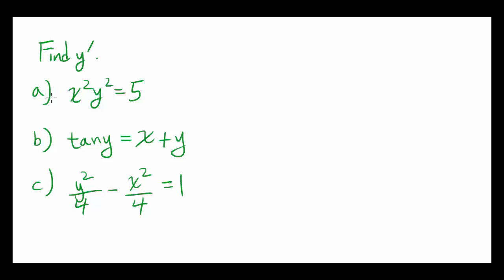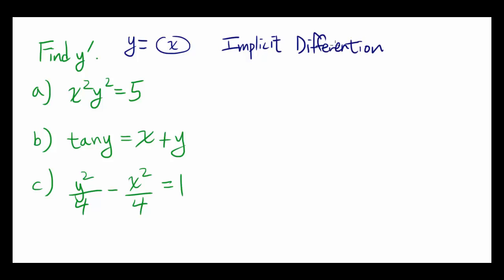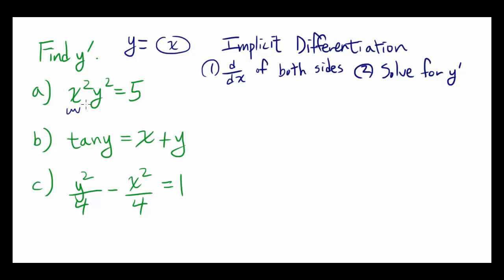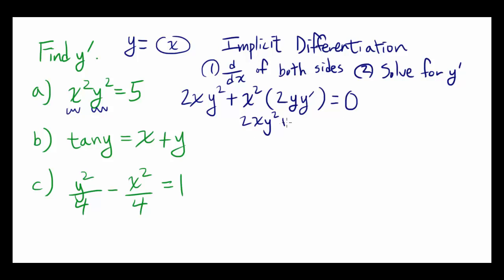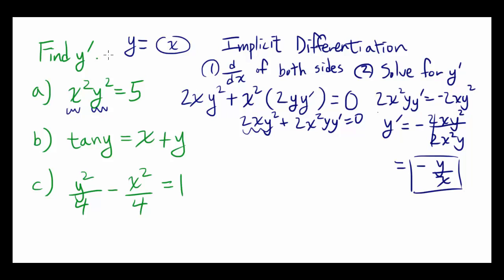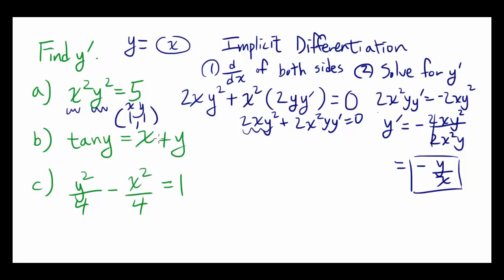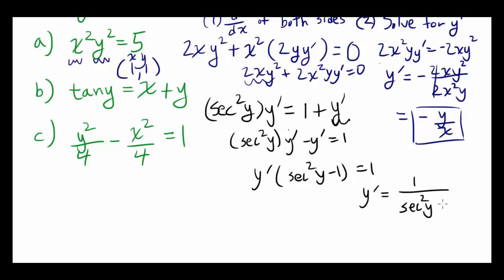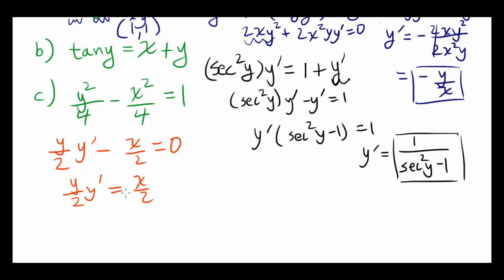Implicit Differentiation Example: 2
Let's further improve our ability to implicitly differentiate! I'll be glad to answer it or take your ideas into account!